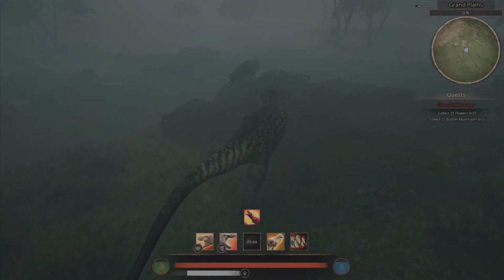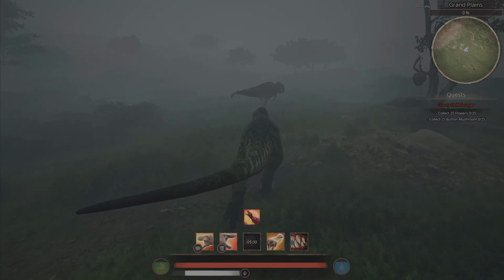Path of Titans | Rex v Giga Update | Arazoa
Three Rex v Giga fights, a win, a loss, and a draw. Another stat adjustment was made earlier this month to the Giga and the Rex. In my opinion, it has been an improvement in the fine tuning of the stats balancing on Arazoa. They slightly increased the speed of the red herring, and decreased the trot speed of the Giga slightly. It definitely has helped, but I feel the only remaining change needed is the reduction of deep rumble stamina cost, or increase the stamina pool of the rex slightly. This would give the Rex enough stamina to use deep rumble and land two more bone breaks after using red herring. All things that are crucial to winning a Rex, Giga fight.